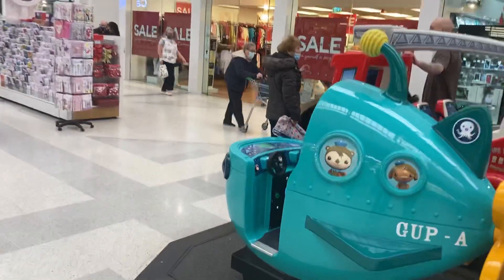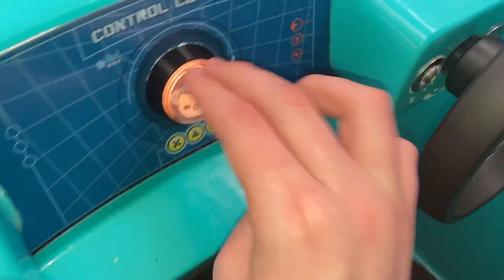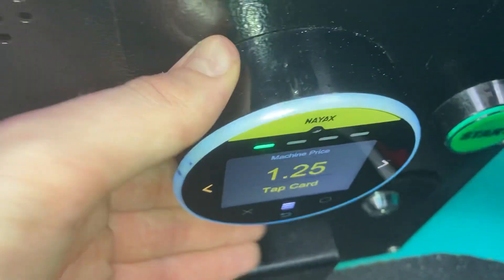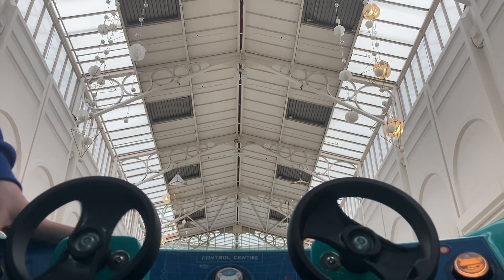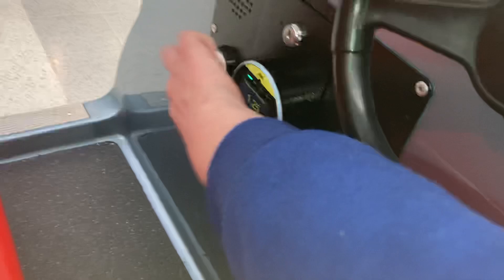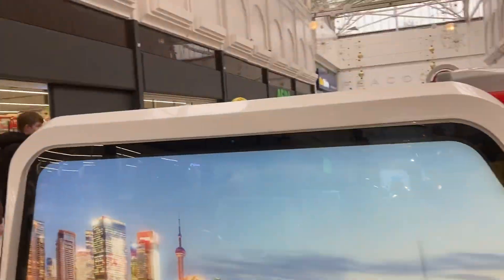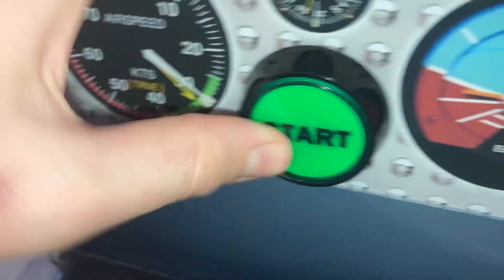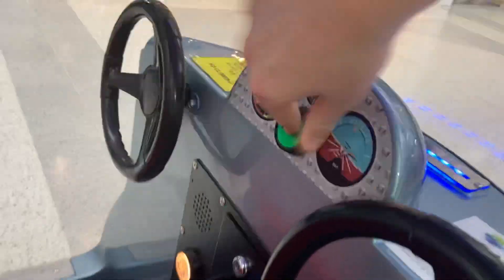Update on the merry hill kiddie rides